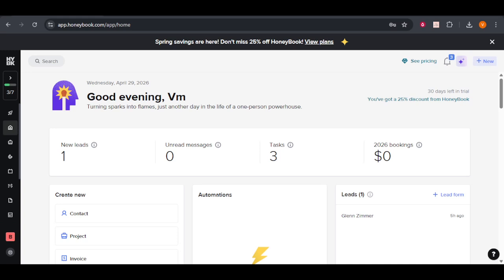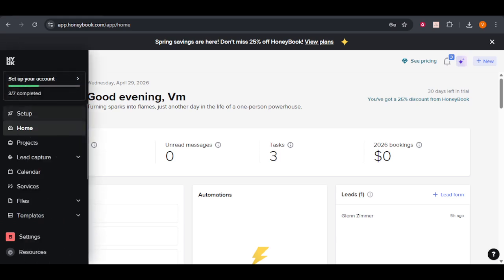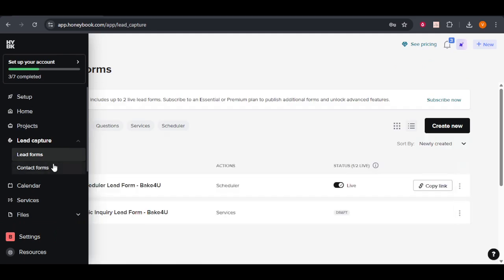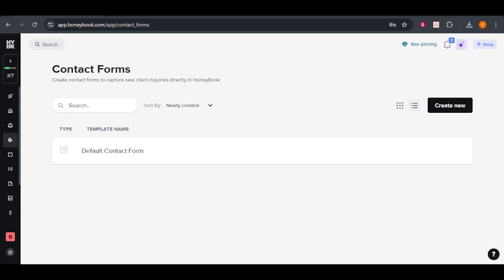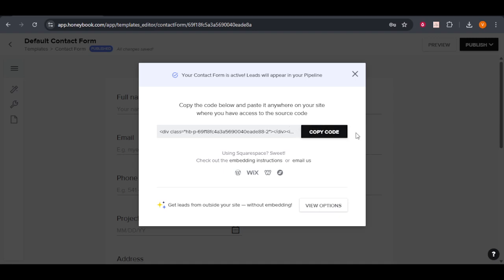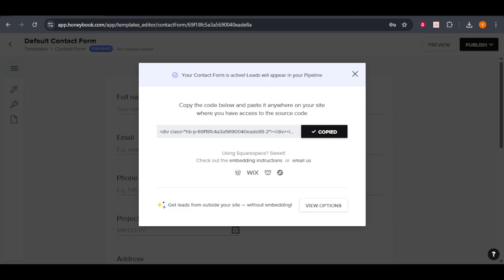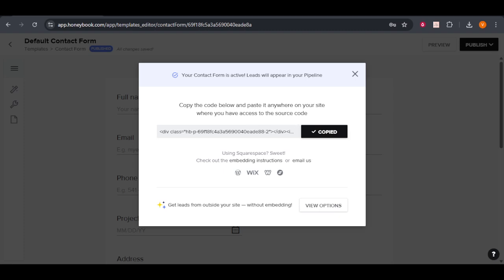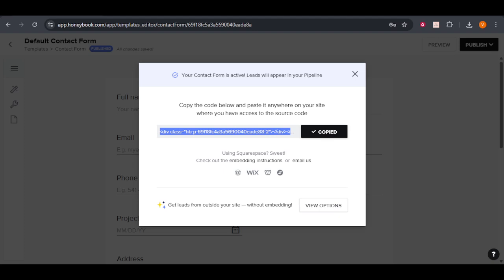How To Add Honeybook Contact Form To Showit 2026 (Simple Step)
In this comprehensive tutorial, we focus on how to seamlessly integrate the Honeybook contact form into your Showit website. This step-by-step guide highlights the essential processes you need to follow in order to enhance your client communication and streamline your workflow effectively.

By watching this video, you'll learn the precise steps to create and embed a Honeybook contact form onto your site, ensuring that you never miss an important client inquiry. Tune in and try integrating this feature today to elevate your online presence!